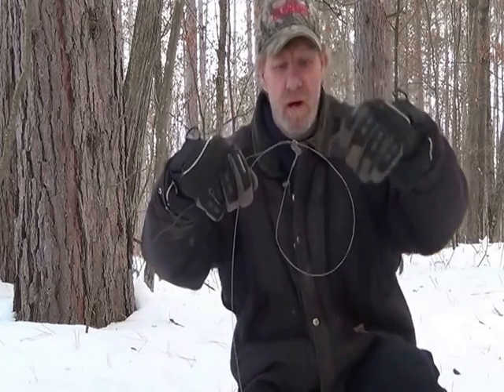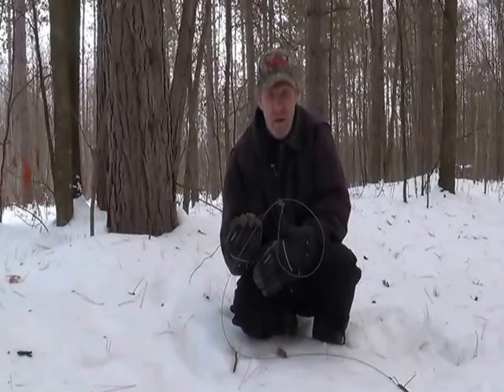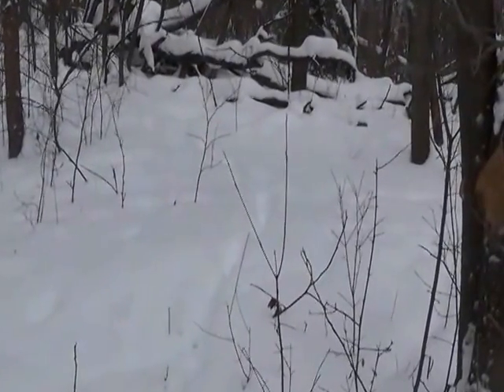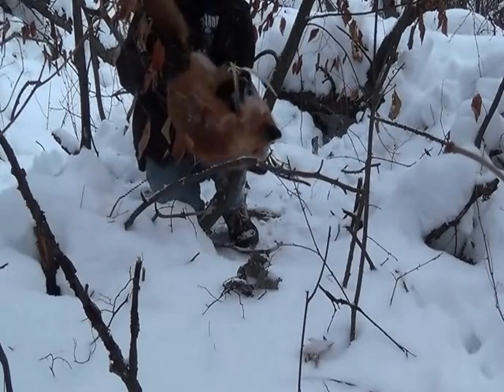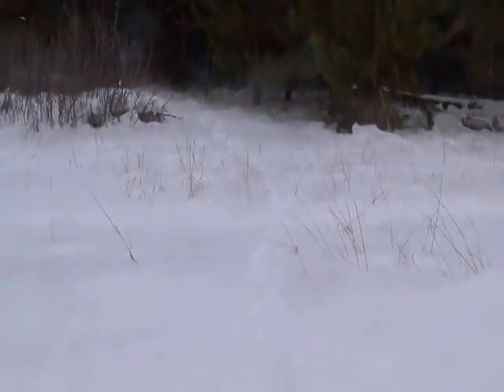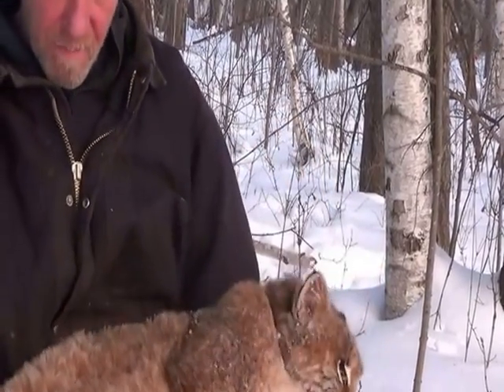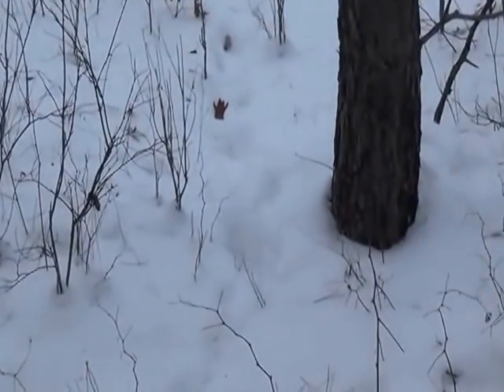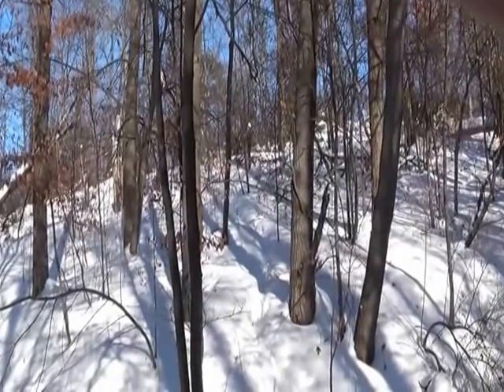Snaring bobcats and fox in snow trails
My friend Rick put together this video on how he snares fox and bobcats in the winter here in Minnesota. I found it interesting and thought you would too. I am sharing it with his permission.